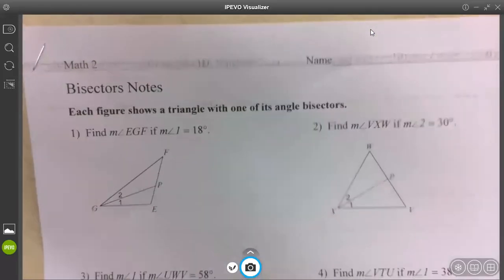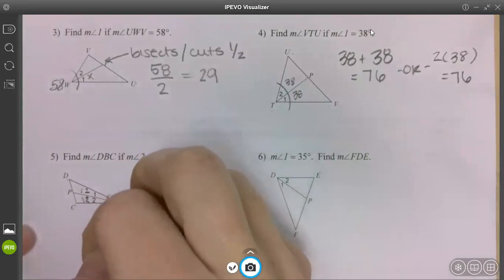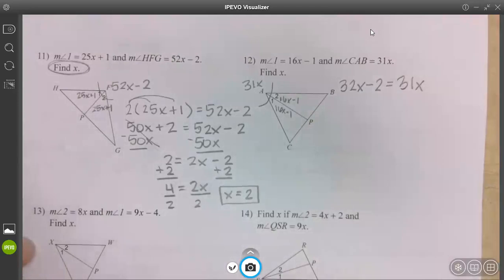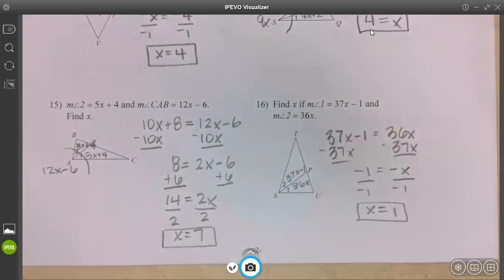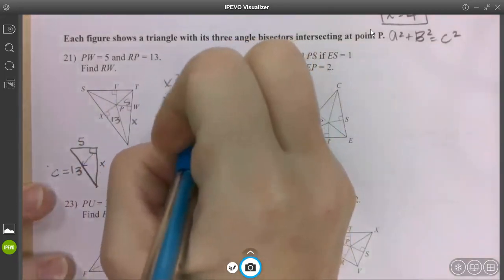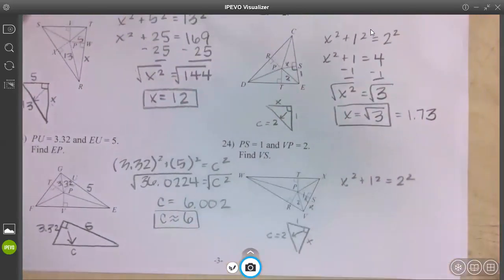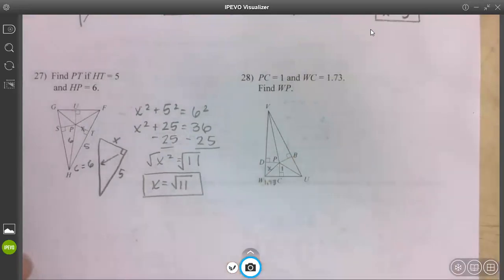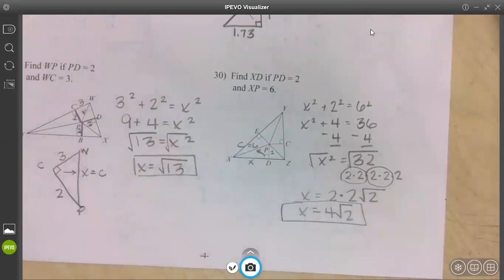Math 2 Bisector Notes Video